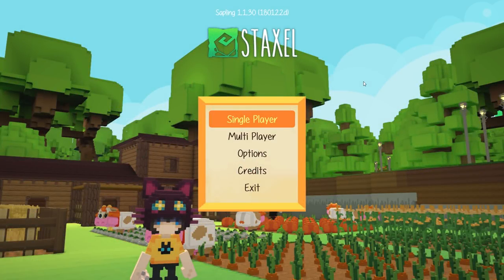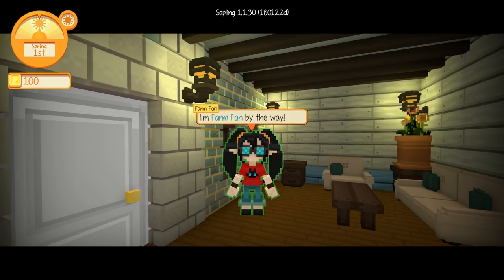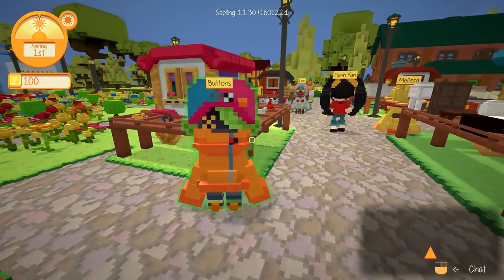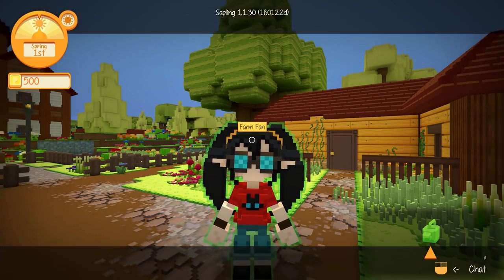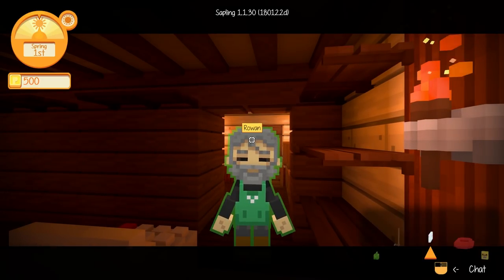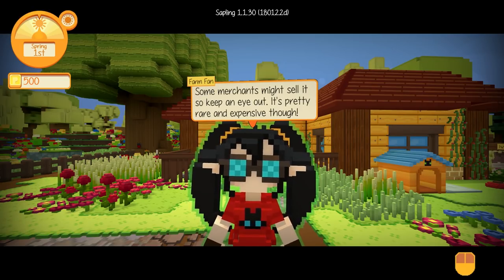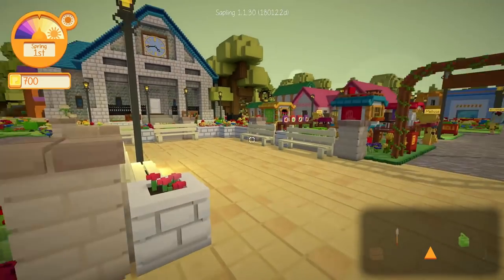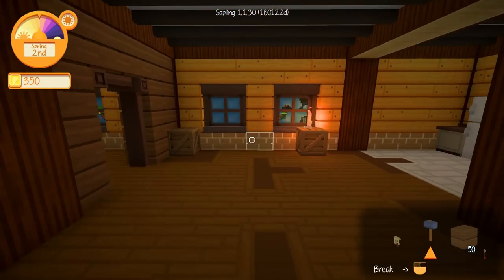Welcome to the Farm! | Staxel Let's Play - Episode 1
Welcome to Staxel! A new farmer has rolled into town, ready to take on the task of restoring an old plot of land to its former glory! We meet a handful of villagers, including the sap-loving Farm Fan, and get to work planting our first seeds. We even adopt a new pet: Ivy, the adorable kitten!

Staxel is a creative farming and village life game with a cast of quirky characters. Build your farmhouse, help villagers, take to the wilds to fish or hunt for bugs, and grow a variety of crops in your backyard. If you’re feeling social, you can even invite your friends over to share in the fun!